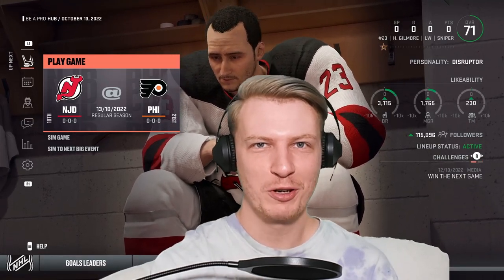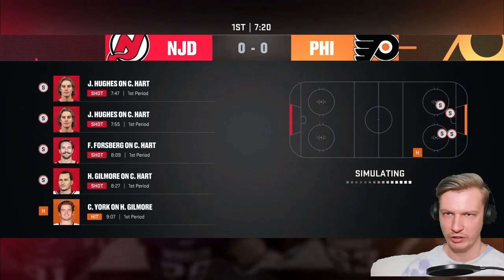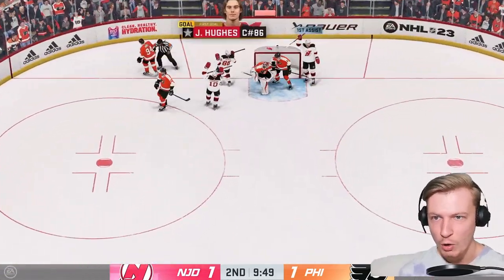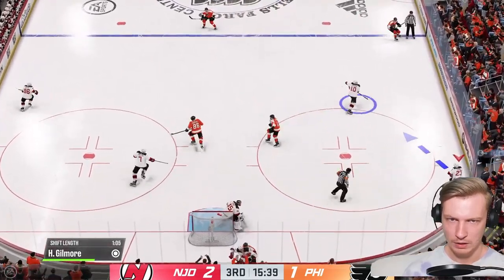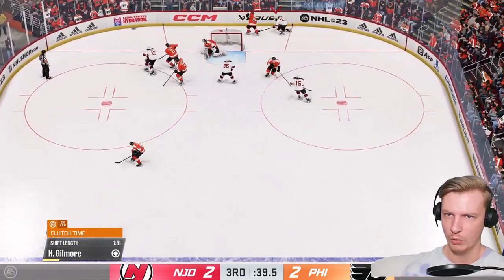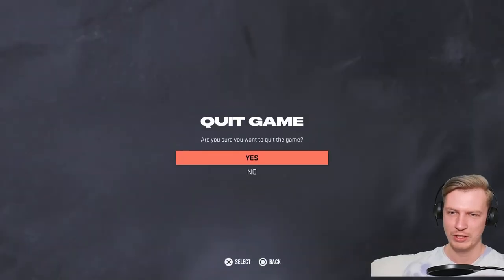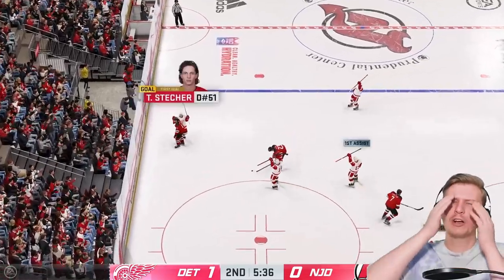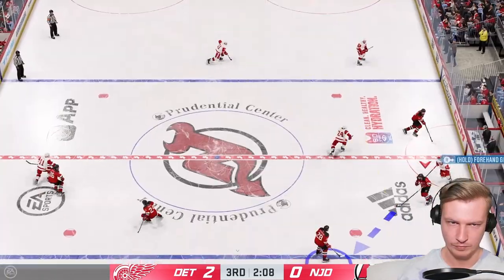OUR FIRST NHL GOAL!! | NHL 23 Be A Pro Episode 4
In this video, we meet a British soccer fan who is ready to take on NHL23 for the first time. He's a die-hard fan of Soccer but new to NHL, and his happy Gilmore-inspired debut will SHOCK you!

Whether you're a NHL fan or not, this video is definitely worth watching! This fan has a unique take on NHL23 that will leave you laughing and amazed. Watch his hilarious debut and see for yourself how well he does in this exciting new game!
Welcome To The Channel and the beginning of a brand new NHL23 Be a Pro Series.